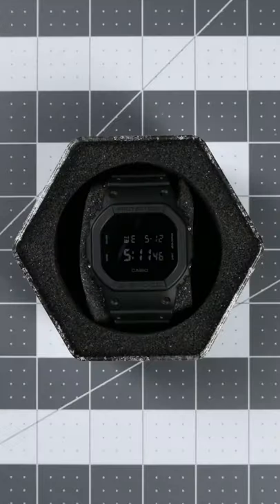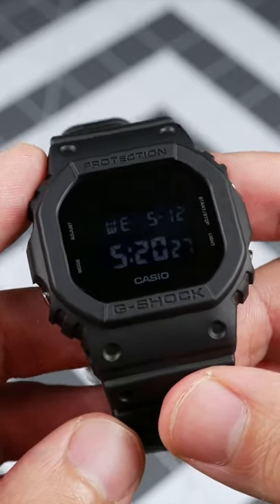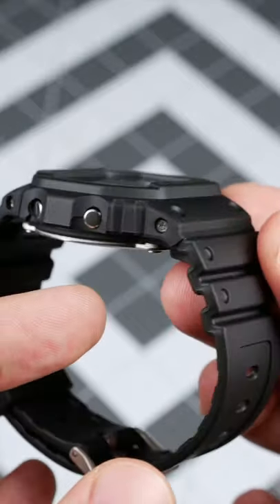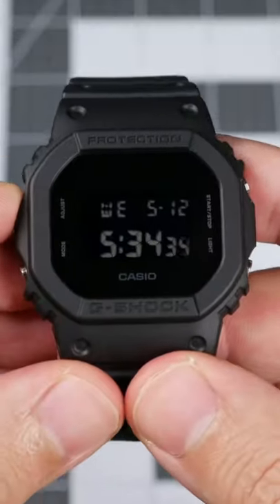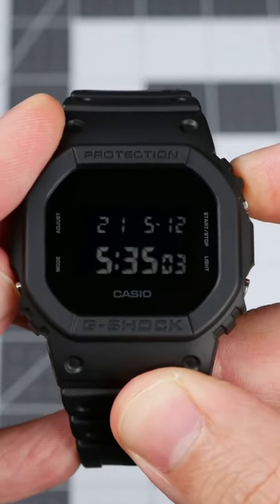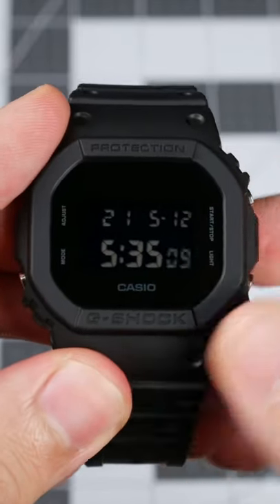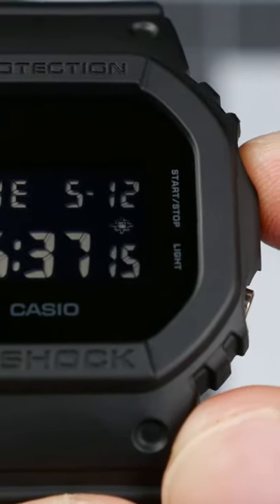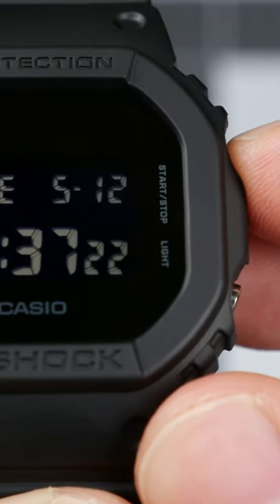Getting Started with the G-SHOCK DW5600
The functions of the G-SHOCK DW5600 explained in this short.
This and other G-SHOCKs are available at the Windup Watch shop - click here to purchase: